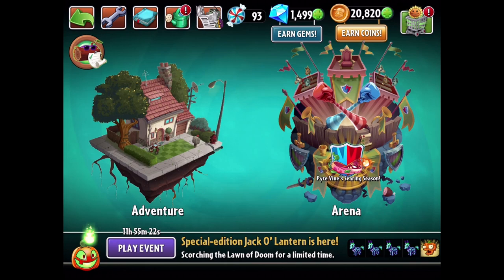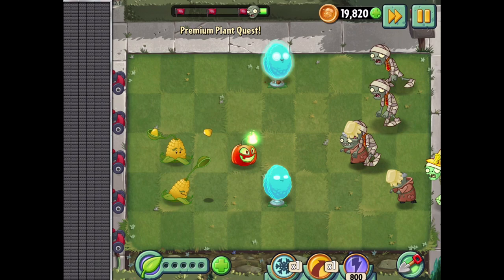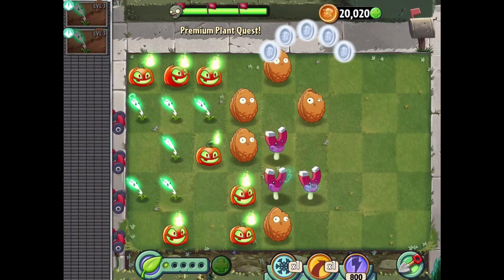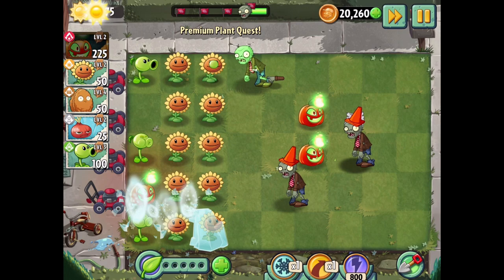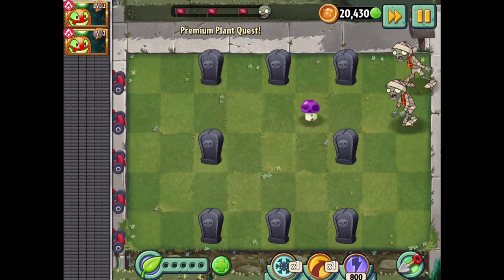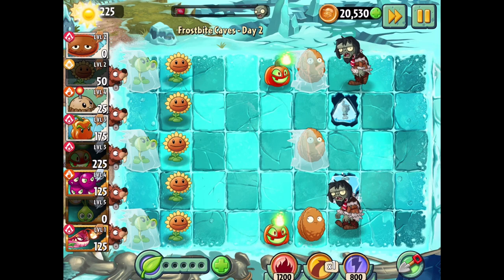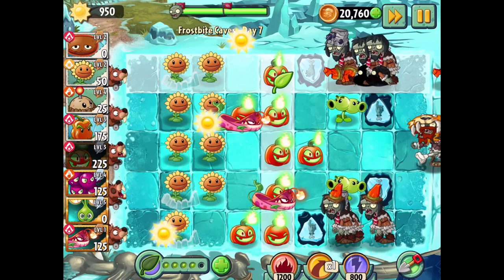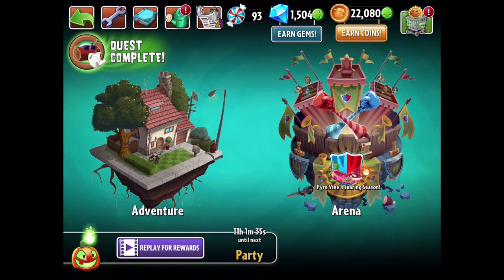Jack O' Lantern! - Plants vs. Zombies 2 Gameplay Walkthrough - Episode 100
Welcome to the Plants vs. Zombies 2 Part 100! We continue our Plants vs. Zombies adventure with checking out the Jack O' Lantern plant!

More information about Plants vs. Zombies 2 on iOS played by ZebraGamer